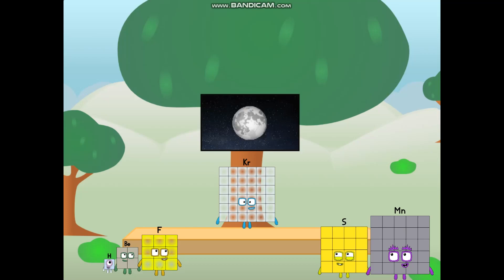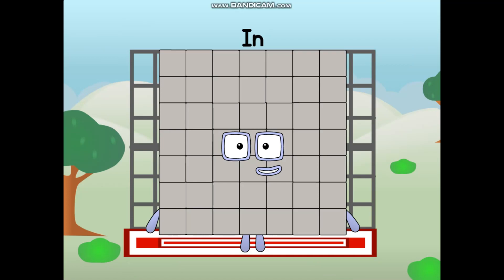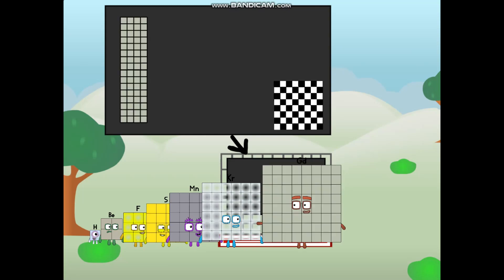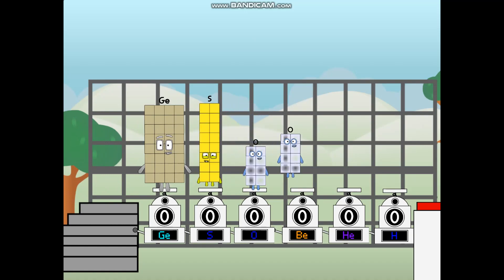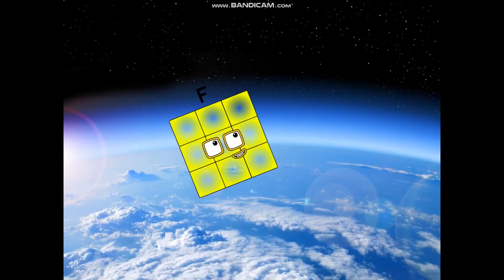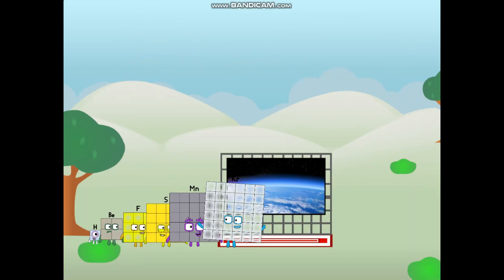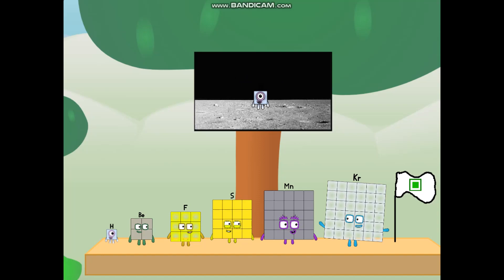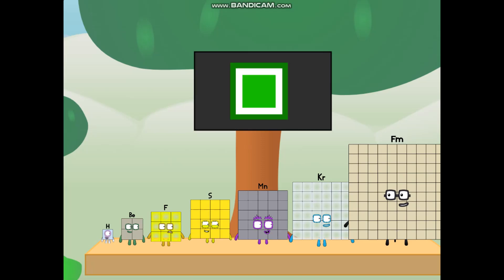Elementblocks - Squares on the Moon | Learning the Periodic Table - Orion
Alright. So this is my attempt at making a Square on the Moon video. I've seen many others do it, so I might as well just give it a try. Also, apologies for the small mistakes during the video.